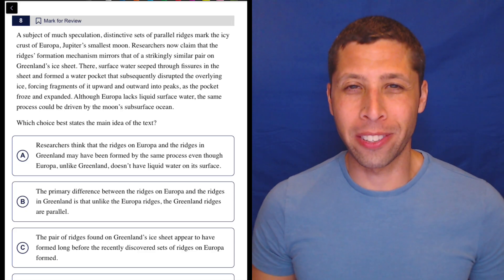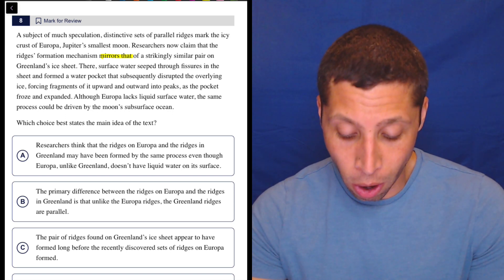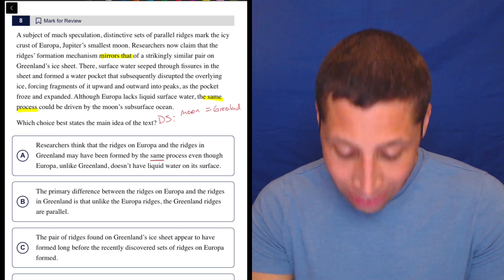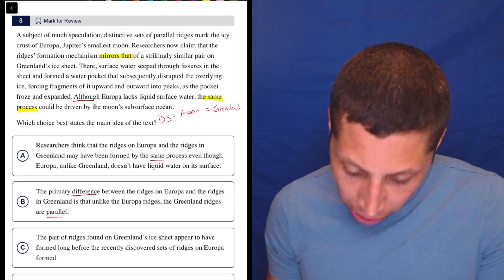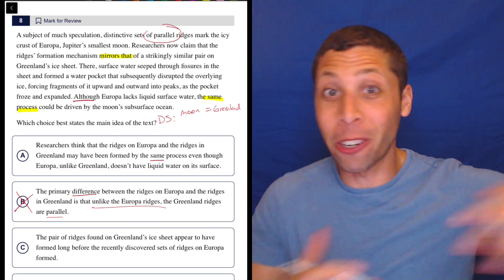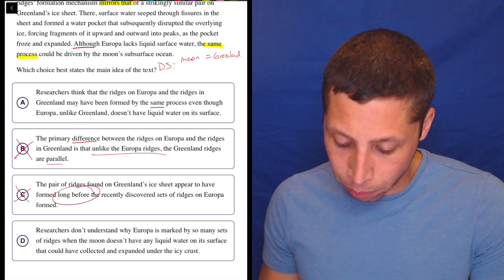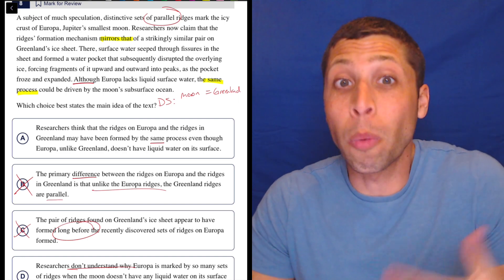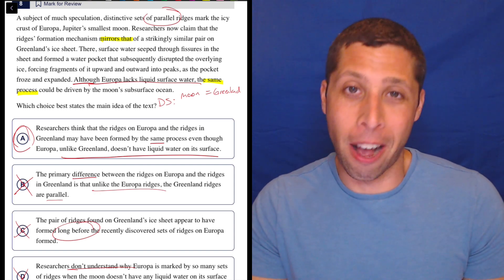Digital SAT 5, Reading Module 1, Question 8 (passage)